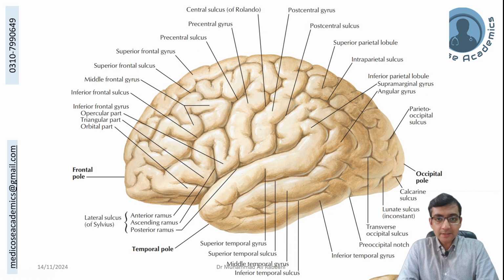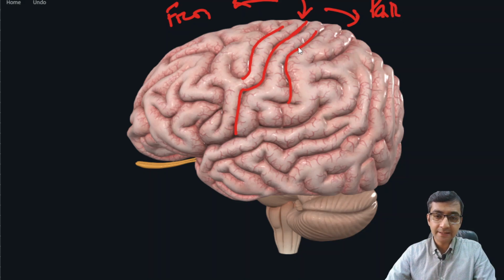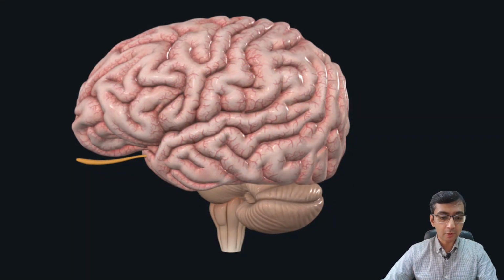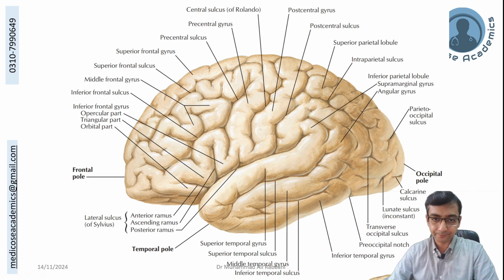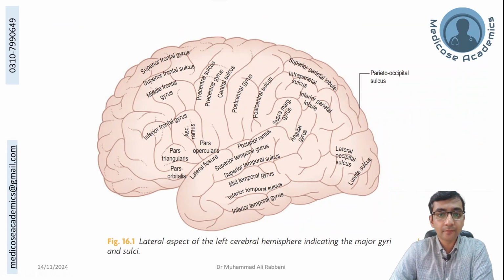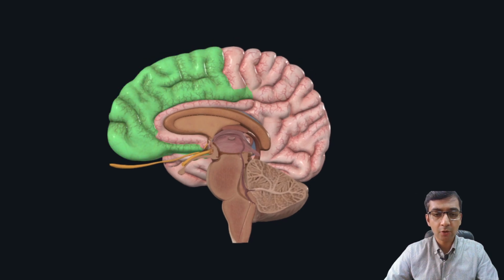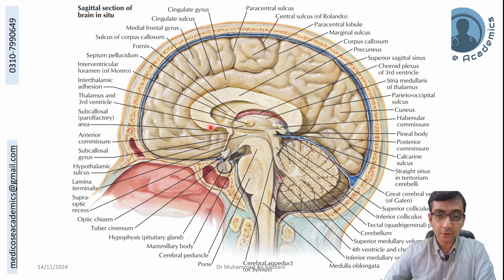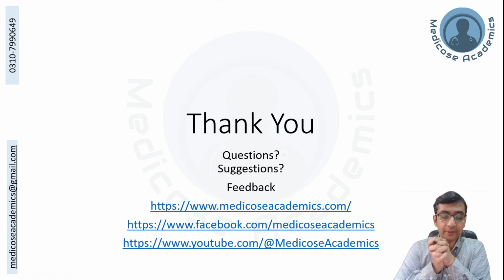Cerebral Cortex Gross Anatomy External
Explore the External Features of the Cerebral Cortex with Dr. Muhammad Ali Rabbani
Join an in-depth lecture focusing on the intricate details of the cerebral cortex’s external features. This session covers essential anatomical structures such as gyri, sulci, and lobes, and explains their significance in brain function. Perfect for students looking to deepen their understanding of brain anatomy.

🔬 Key Topics Covered:
- Gyri and Sulci: Detailed exploration of major gyri and sulci, including central, lateral, and calcarine sulci, and their roles in demarcating brain regions.
- Lobes of the Brain: A breakdown of the four lobes—frontal, parietal, occipital, and temporal—and the primary functions associated with each.
- Notable Structures: Insights into structures like the corpus callosum, paracentral lobule, and cingulate gyrus, highlighting their neuroanatomical relevance.
- Clinical Relevance: Understanding cortical landmarks aids in assessing brain function and diagnosing neurological conditions.

🎓 Learning Objectives:
By the end of this video, learners will:
- Identify the main gyri, sulci, and lobes of the cerebral cortex.
- Understand the functional significance of these cortical landmarks.
- Recognize the clinical importance of brain surface anatomy in diagnostics and neurological assessments.

💡 Clinical Relevance:
- Gain a foundational understanding of brain anatomy for neurological assessment.
- Apply anatomical knowledge of cortical features to localize brain functions in clinical scenarios.
- Enhance diagnostic skills by mastering the identification of cerebral cortex landmarks.

Empower your exam prep with the MedEd MCQs Bank App, featuring a comprehensive question bank and live crash courses to support your success—all for free!